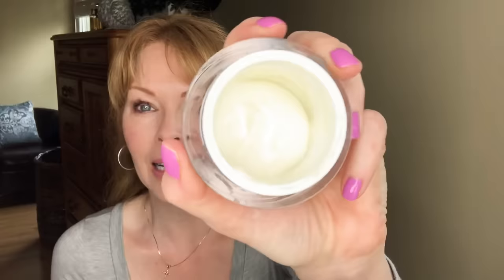How I care for my décolletage | Over 40/50 Skincare | Clean Beauty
Hi Everyone!
Let’s talk about how to avoid and improve wrinkles on our décolletage (chest skin).  I hope you find this helpful!!
Dawn🌱☀️

Glytone face cream
Glytone body lotion
Derma E antiwrinkle cream
Roc deep wrinkle repair serum
Derma E peptide cream